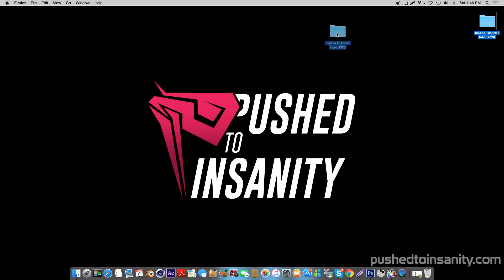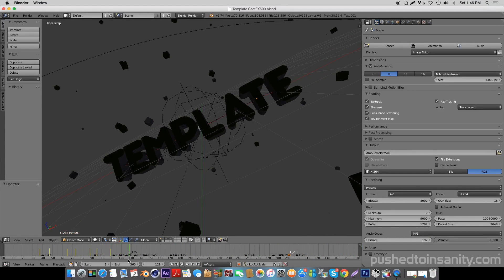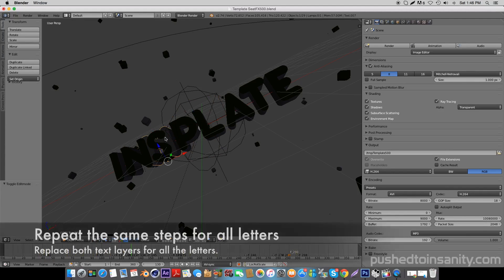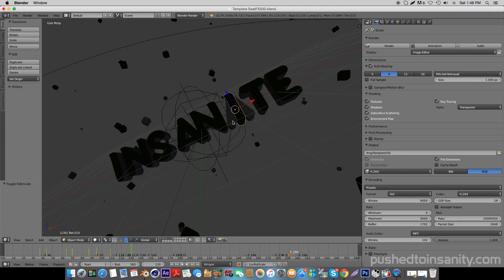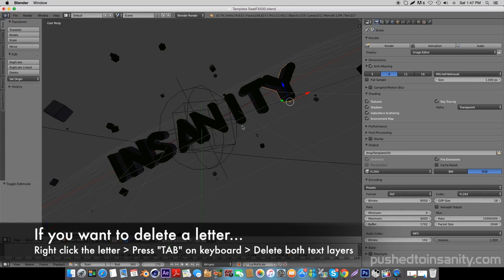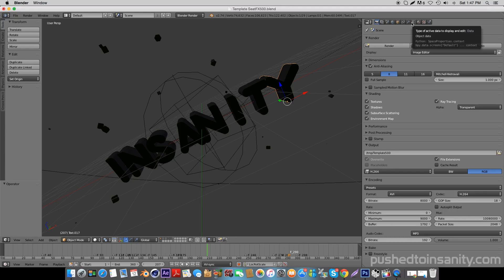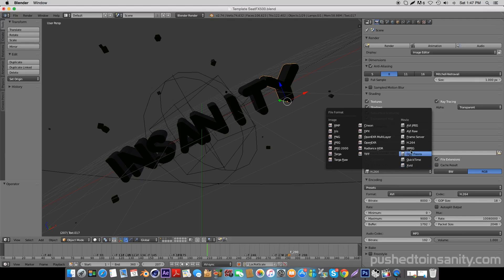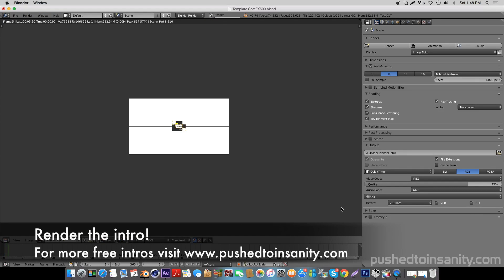Free Insane Intro #309 | Blender Template + Tutorial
PushedToInsanity is dedicated to providing you with the latest and best FREE templates for Cinema 4D, After Effects, Blender, and Sony Vegas. We provide Intro Templates, Outro Templates, Banner Templates, and everything you need for your YouTube videos!

A free 3D intro template! This is a template for Blender. This video also contains an in depth tutorial on how to edit the template!